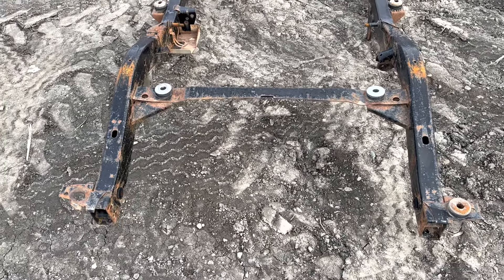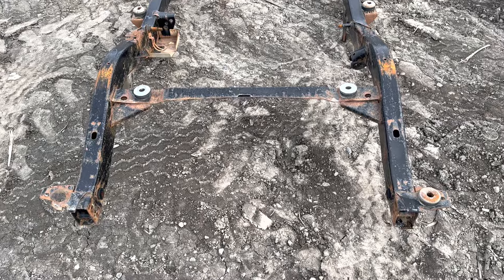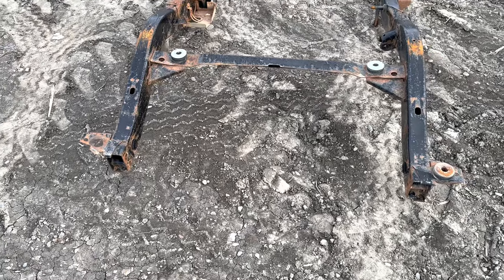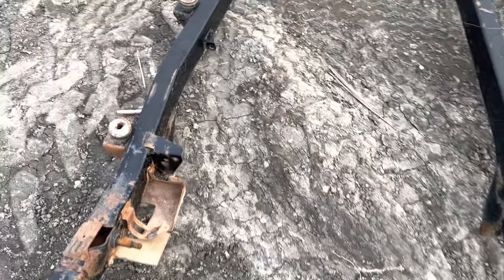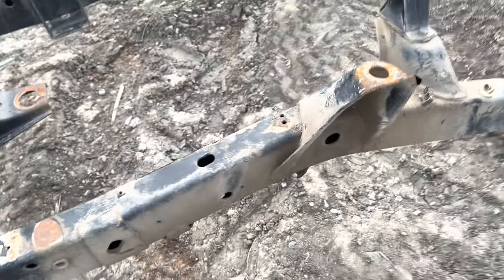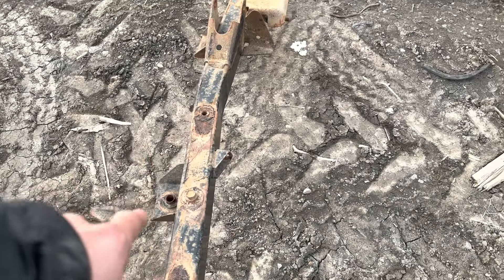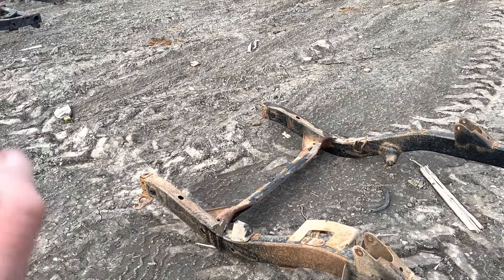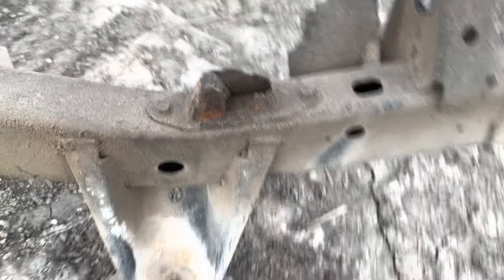1987-1995 Jeep Wrangler YJ Frame 2.5L 4 Cylinder Grade B- Chassis 503138